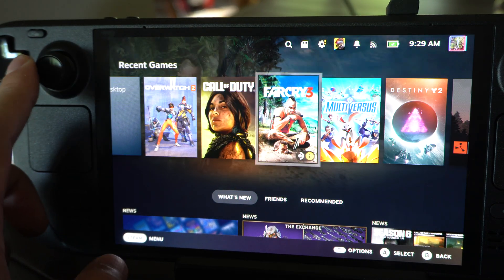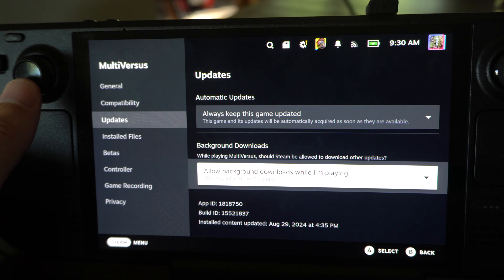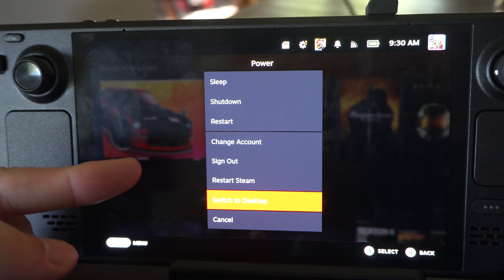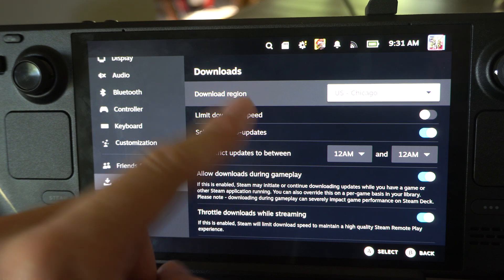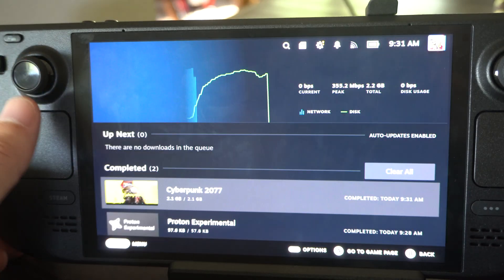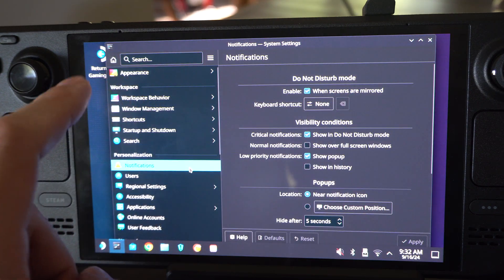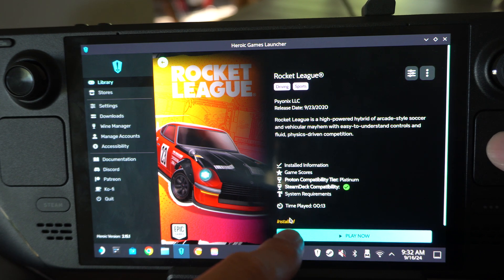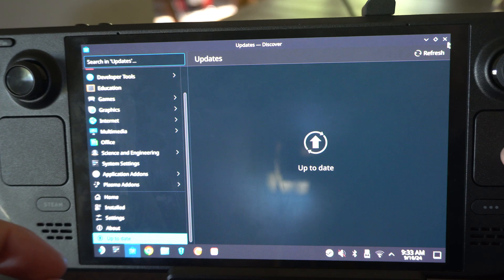How to Keep your Games updated on Steam Deck (Non Steam Games too)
Keeping your games updated on the Steam Deck is quite straightforward. Here are the steps to ensure your games stay up-to-date:

Automatic Updates:
Enable Automatic Updates: By default, Steam automatically updates your games. To check or change this setting, press the Steam button - Settings - Downloads - Automatic Updates. Ensure the option is enabled.

Individual Game Settings: You can also manage updates for individual games. Go to your Library, select a game, click on the gear icon (Settings), and choose Properties. Under the Updates tab, you can set the game to always keep updated.

Manual Updates:
Check for Updates: If you want to manually check for updates, press the Steam button - Library. Select the game you want to update, and if an update is available, it will show an Update button. Click it to start the update.

System Updates:
Update SteamOS: Keeping your SteamOS updated ensures the best performance and compatibility. Press the Steam button - Settings - System - Check for Updates. If an update is available, select Apply and restart your Steam Deck.

Cloud Saving:
Enable Cloud Saving: To ensure your game progress is always backed up, enable cloud saving. Press the Steam button - Settings - Cloud and toggle the switch to enable it